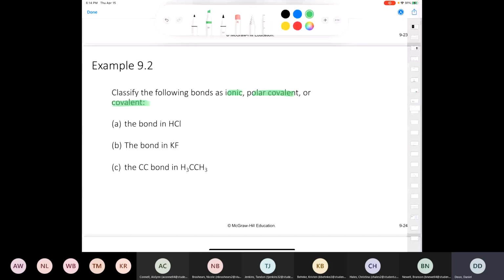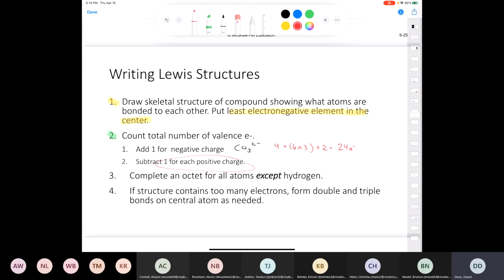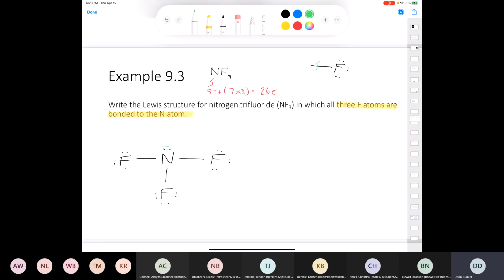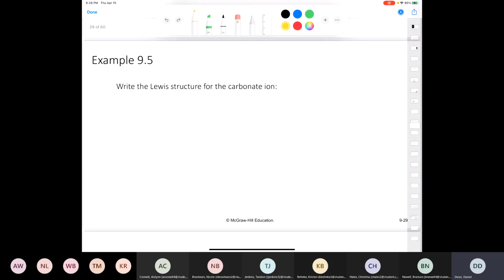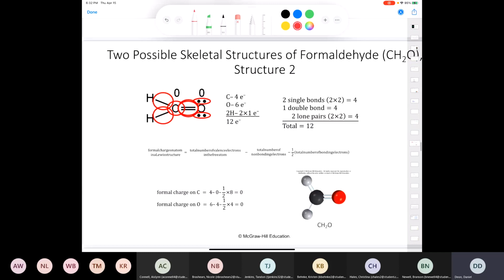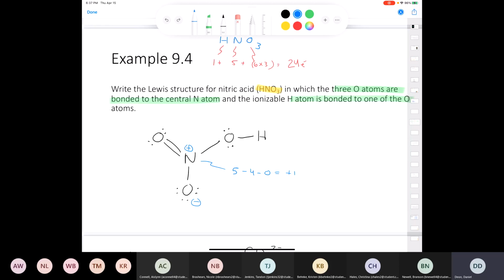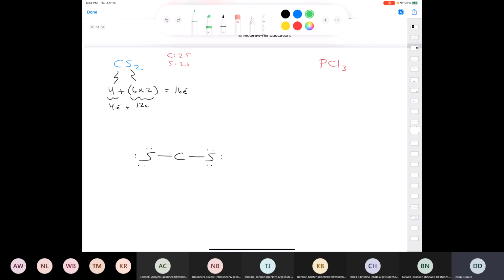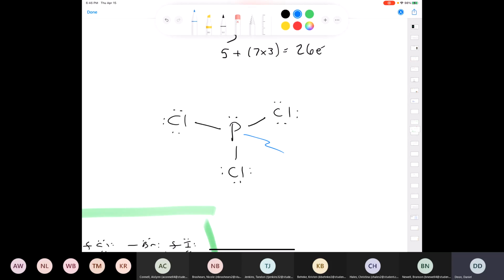CHE 111 Lecture April 15, 2021 PART 2